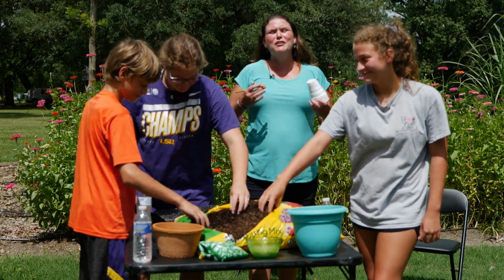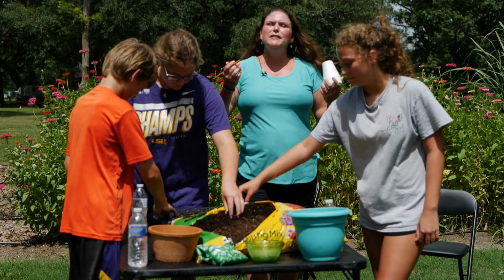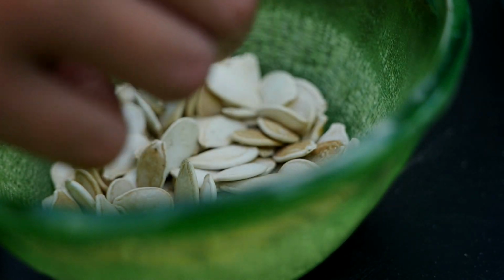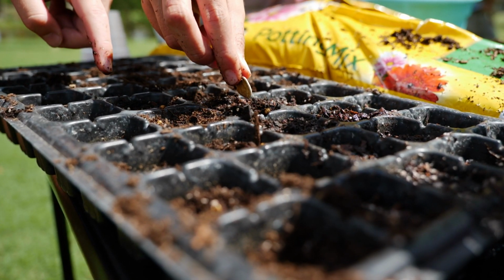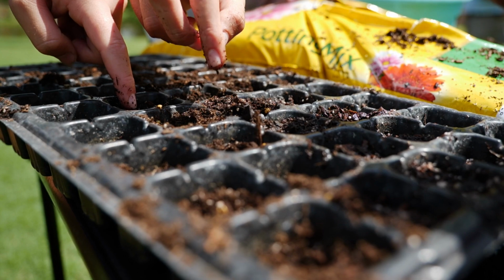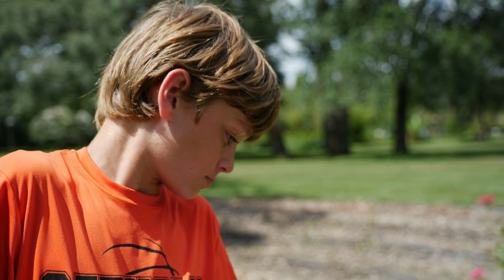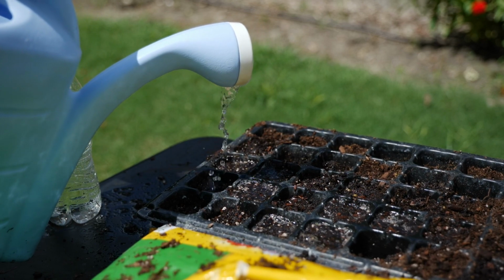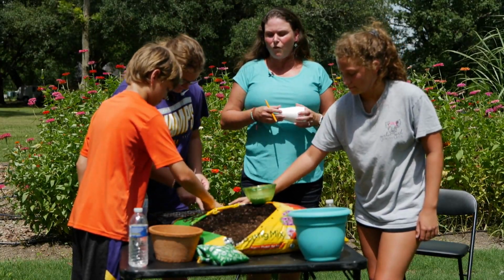Get It Growing: Plant pumpkin seeds now for the fall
If you want to grow your own pumpkins for the fall, now’s the time to plant them by seed. On this edition of Get It Growing, LSU AgCenter horticulturist Heather Kirk-Ballard explains some of the simple materials you’ll need to get your pumpkins growing.